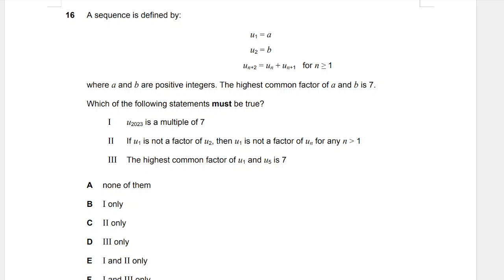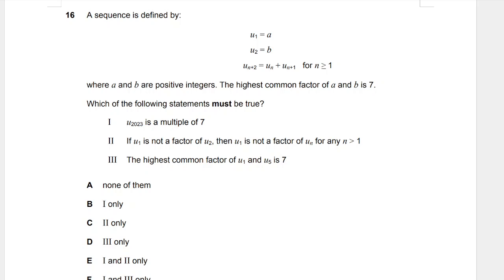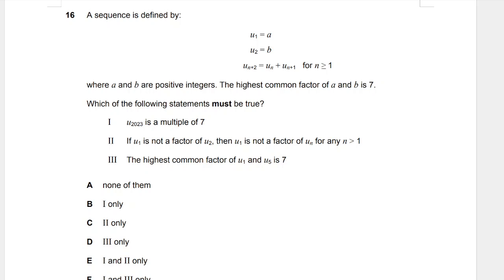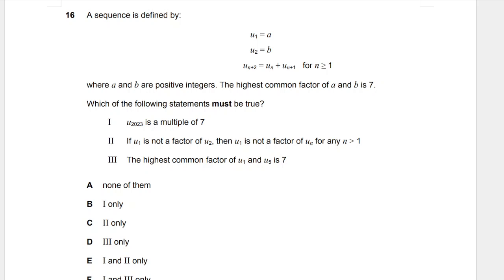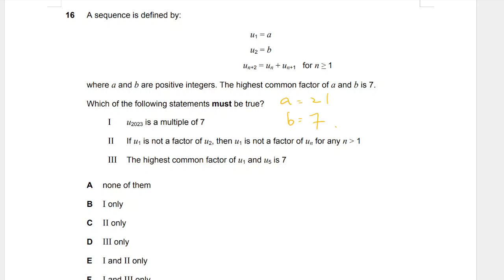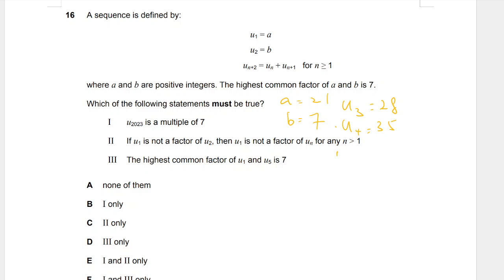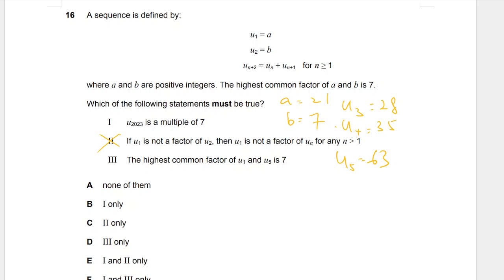STEPBeast - TMUA 2023P2/Q16 (Sequences)